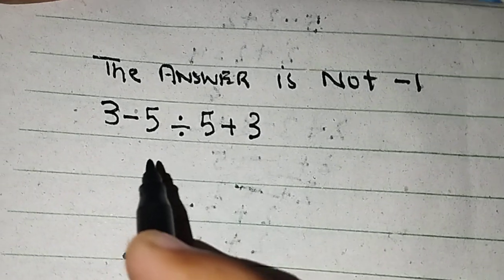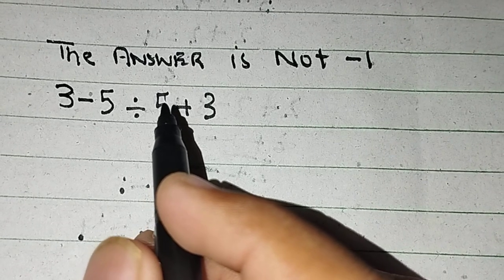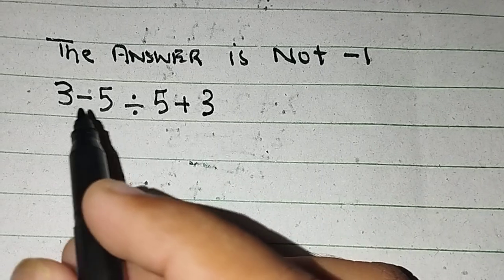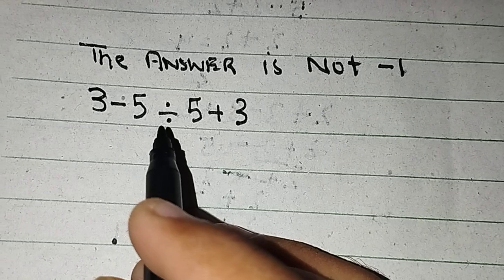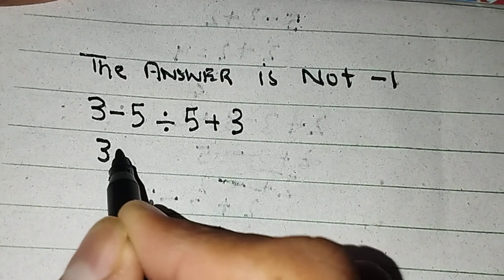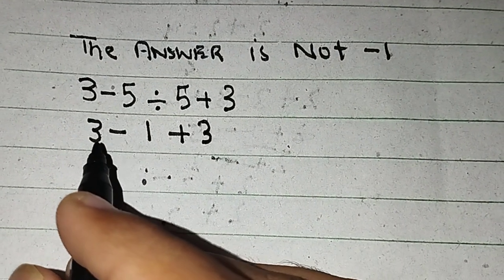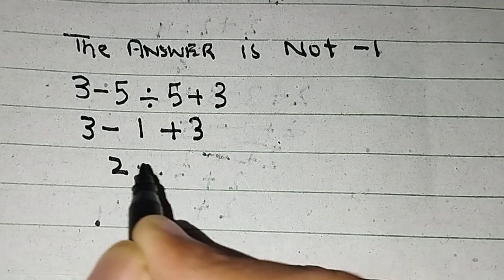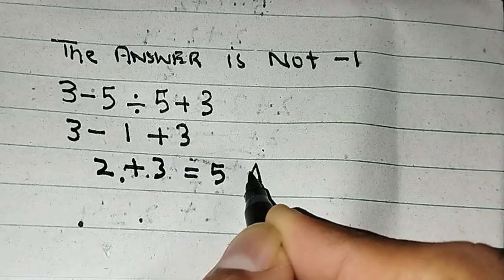Most Men Get Answer This Simple Math Problem Wrong!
"Think you're a math whiz? Think again! This simple math problem has stumped many men (and maybe you too!). Watch as we break down the solution step by step and find out where most people go wrong. Can you solve it correctly? Watch now and put your math skills to the test!"